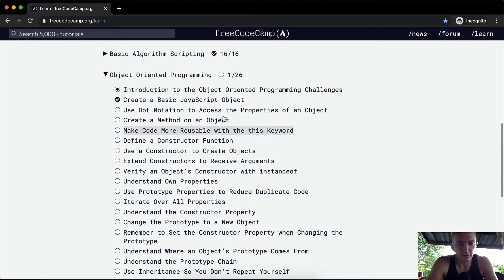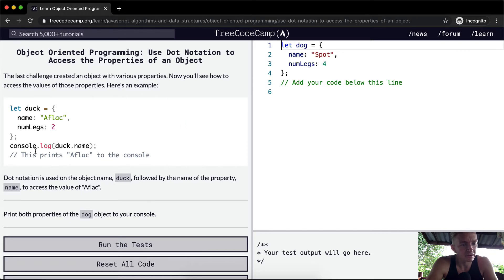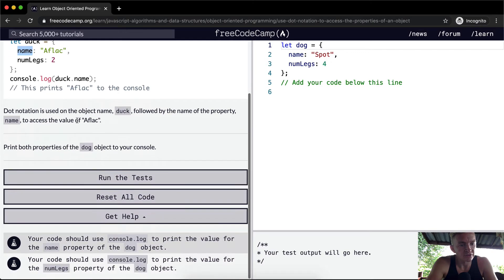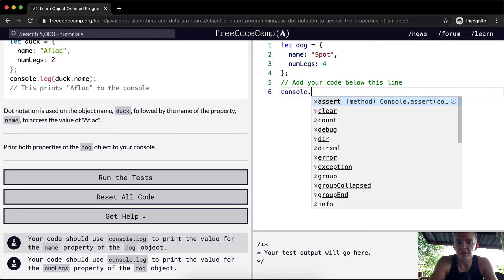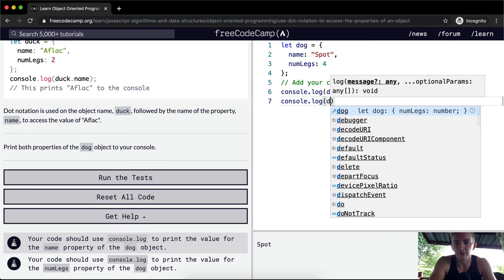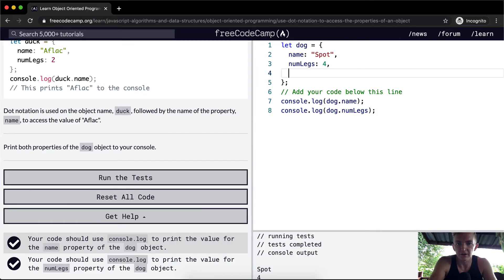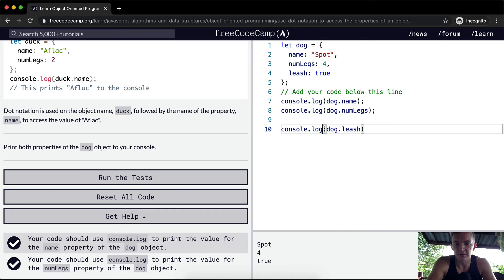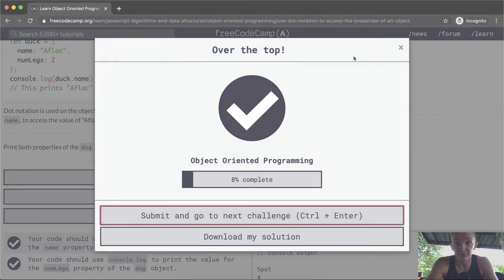Use Dot Notation to Access the Properties of an Object - Object Oriented Programming -Free Code Camp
In this object oriented programming tutorial we use dot notation to access the properties of an object. This video constitutes one part of many where I cover the FreeCodeCamp curriculum. My goal with these videos is to support early stage programmers to learn more quickly and understand the coursework more deeply. Enjoy!